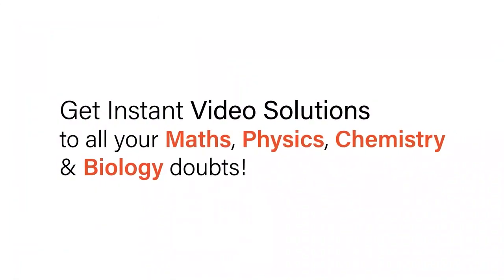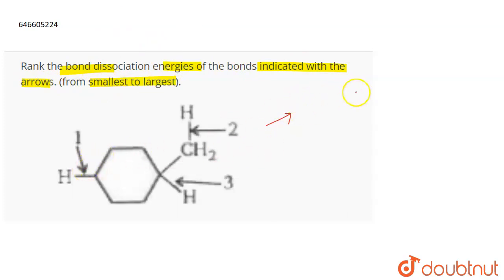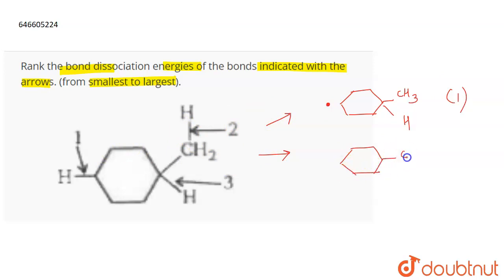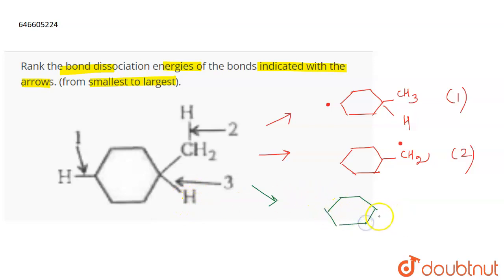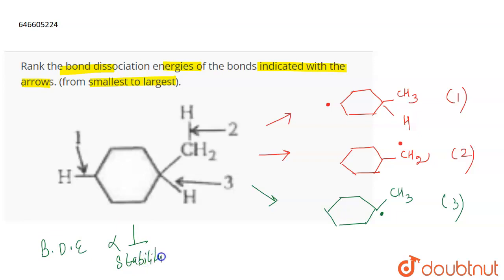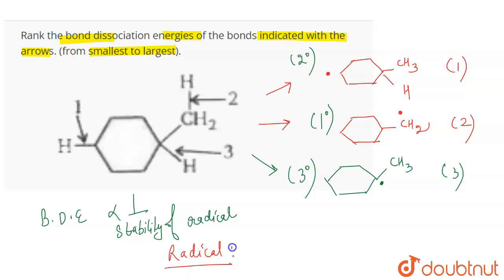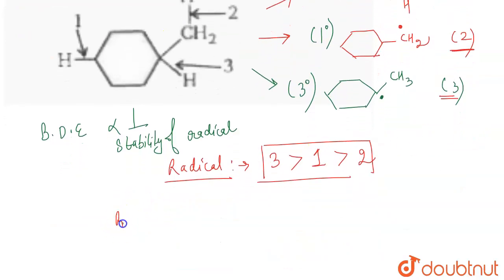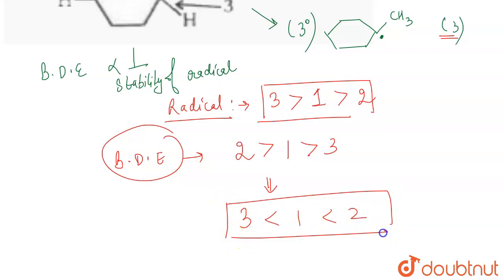Rank the bond dissociation energies of the bonds indicated with the arrows. (from smallest to la...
Rank the bond dissociation energies of the bonds indicated with the arrows. (from smallest to largest).
Class: 12
Subject: CHEMISTRY
Chapter: GENERAL ORGANIC CHEMISTRY
Board:IIT JEE

👉 Have Any Query? Ask Us.